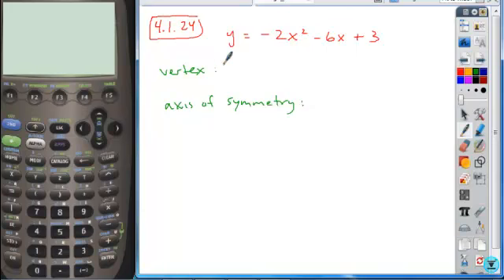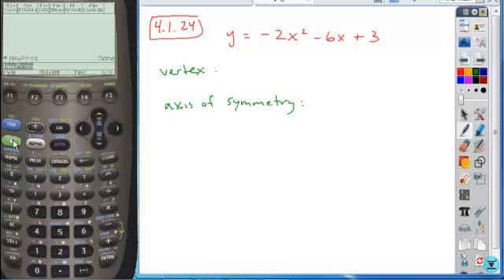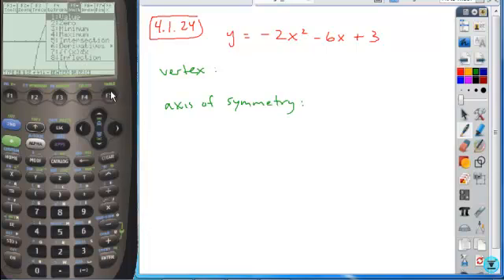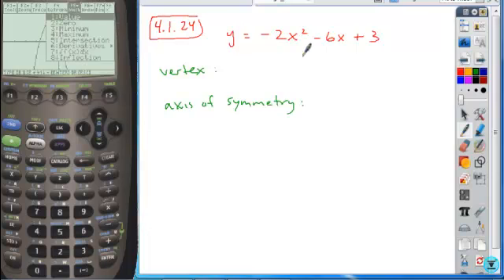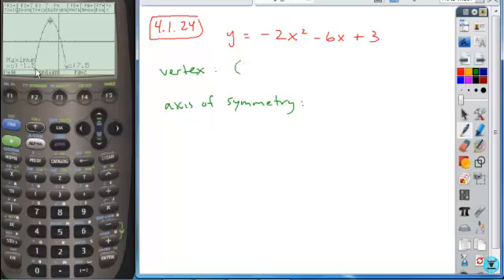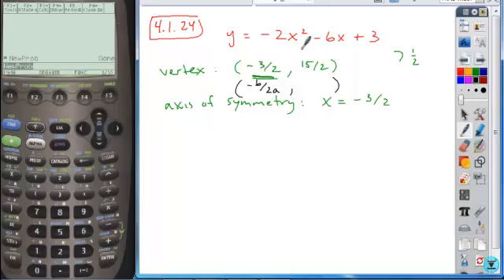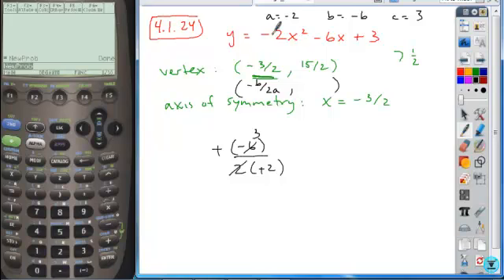4 1alg2 hw24